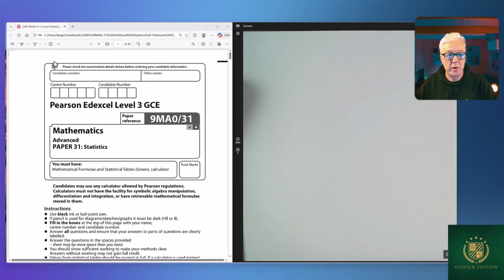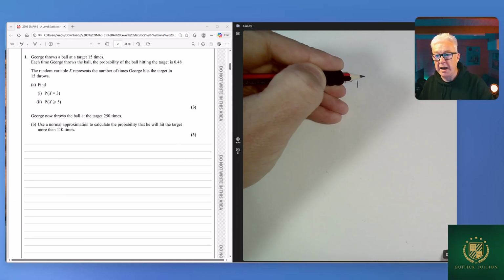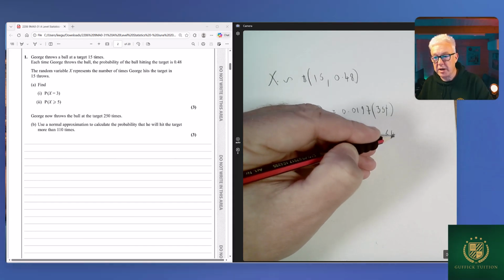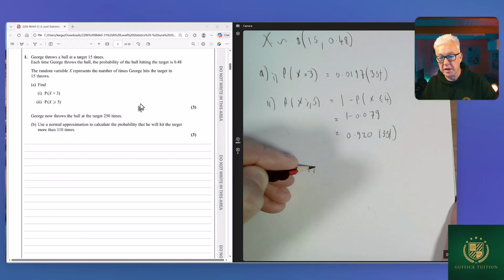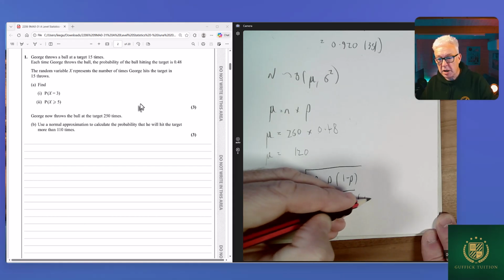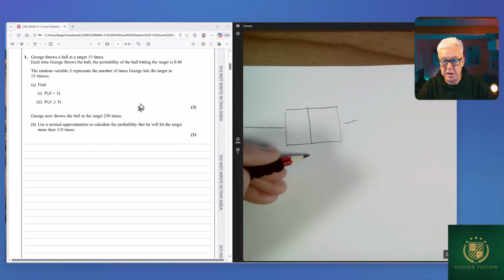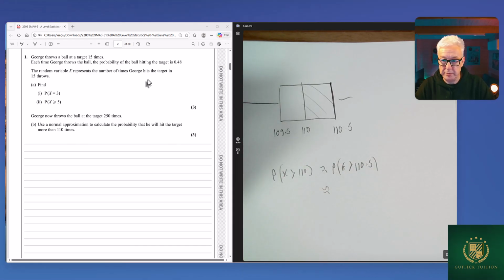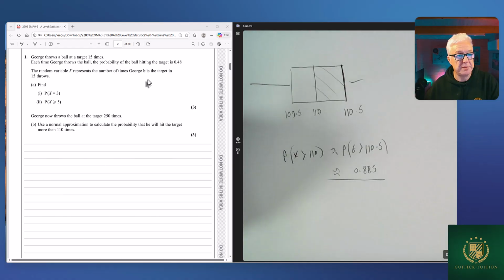Normal Approximation to the Binomial (Q1 A2 P3 Statistics 2022)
📞 𝗕𝗼𝗼𝗸 𝗮 𝗳𝗿𝗲𝗲 𝗰𝗼𝗻𝘀𝘂𝗹𝘁𝗮𝘁𝗶𝗼𝗻 In this video, Lee Guffick works through Question 1 from the 2022 A Level Statistics paper, focusing on binomial probabilities and the normal approximation to the binomial. You will see how to calculate exact binomial probabilities, when it is valid to use a normal approximation, and how to apply a continuity correction correctly for greater than probability questions.

This walkthrough is ideal for Year 13 A Level Maths students preparing for Edexcel Statistics papers who want clear structure, examiner insight, and calculator-ready methods.

⏱️ TIMESTAMPS:

00:00 Question overview and identifying a binomial distribution

01:00 Calculating exact binomial probabilities using binomial PD

02:15 Switching to a normal approximation

03:00 Calculating the mean and standard deviation

04:05 Applying the continuity correction

05:30 Using normal CD to find the final probability

✏️ TOPICS COVERED:

Binomial distribution conditions

Binomial probability calculations

Mean and standard deviation of a binomial distribution

Continuity correction explained clearly

Calculator methods for normal distribution questions

💯 EXAM TIPS:

Always justify when a normal approximation is valid

Do not forget the continuity correction when moving from discrete to continuous

Greater than in a binomial becomes greater than 0.5 adjusted in the normal model